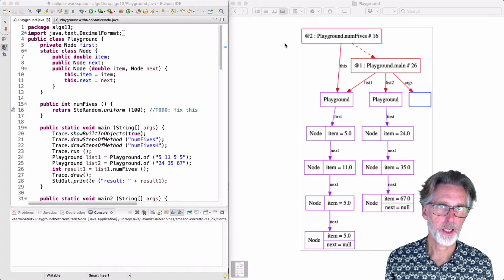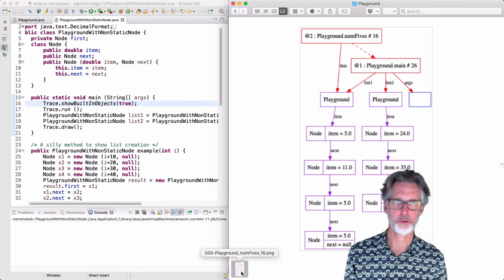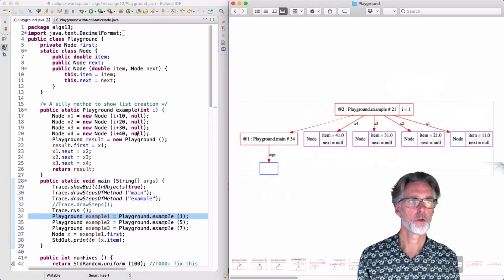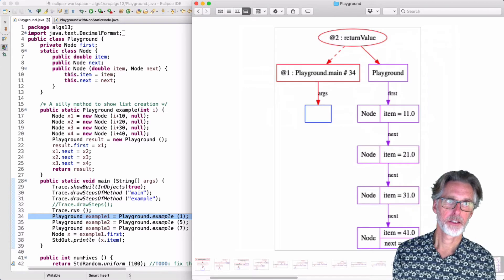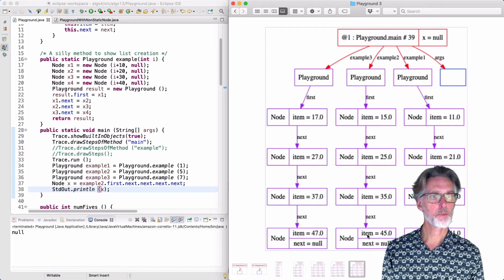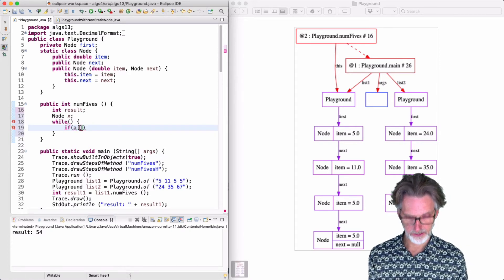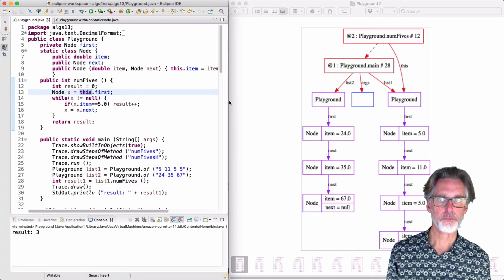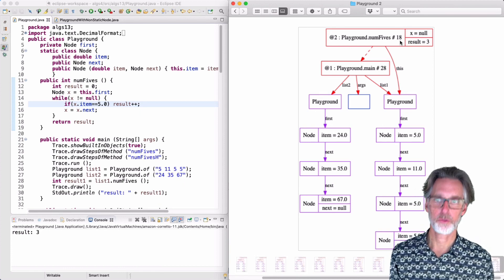ds1 linked accessors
00:00 A Playground for Linked Lists
02:20 Why is Node a static class
03:57 How a list is created
08:52 How to access a specific item
10:08 Visualizing a pointer to a specific item
11:59 Writing a loop: The middle
14:27 Writing a loop: The end
15:07 Writing a loop: The beginning
15:57 Visualizing the execution of the loop